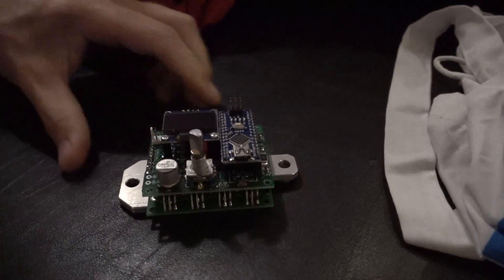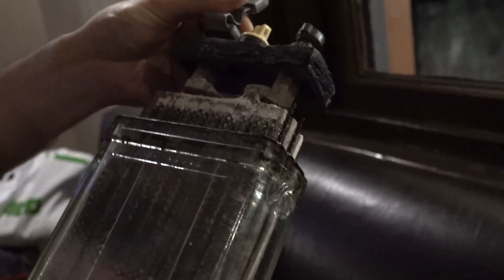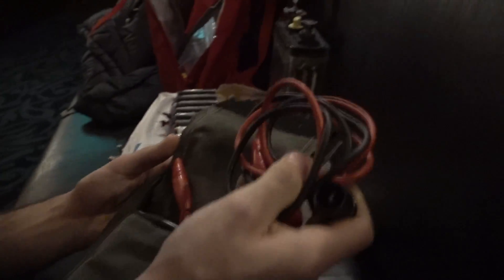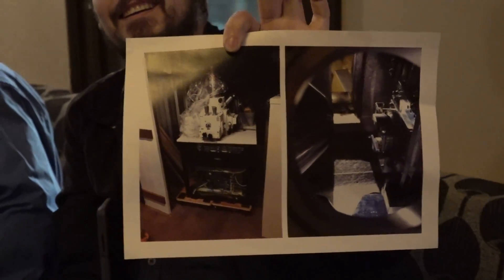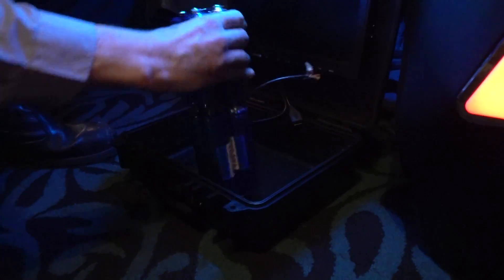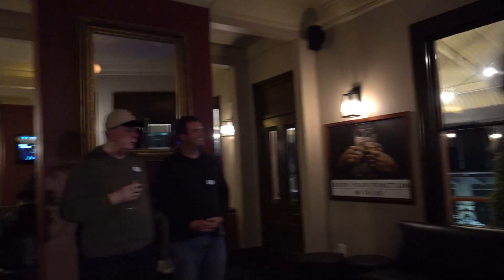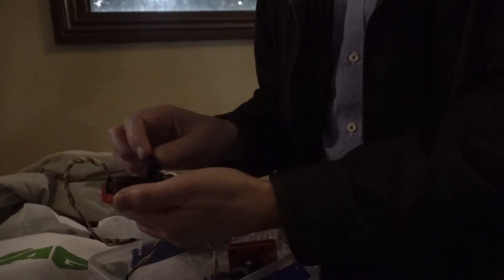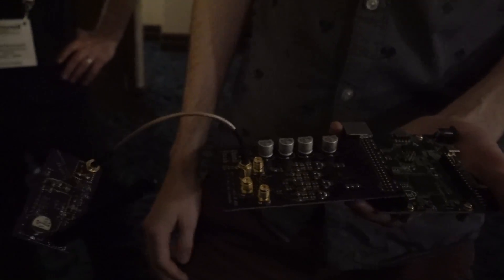EEVblog #1123 - EEVblog Meetup 2 Electric Boogaloo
A look at the recent EEVblog meetup and the projects people bought along to show off. And you won't believe which companies advertised at the event! :-D